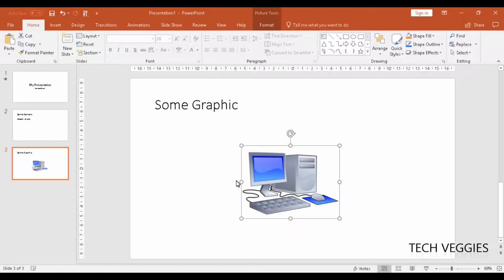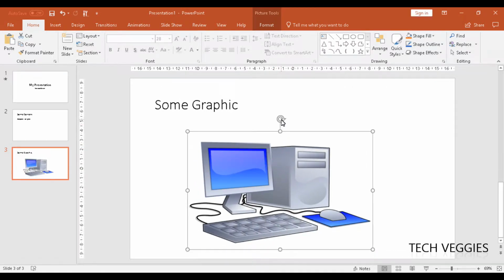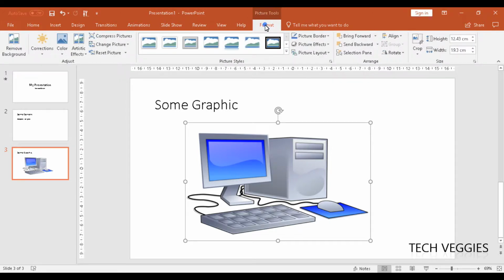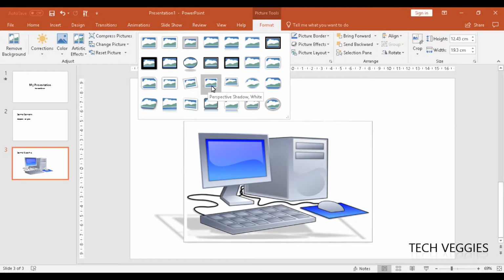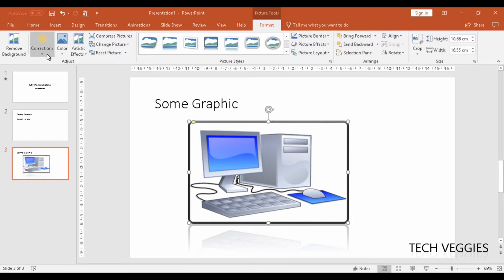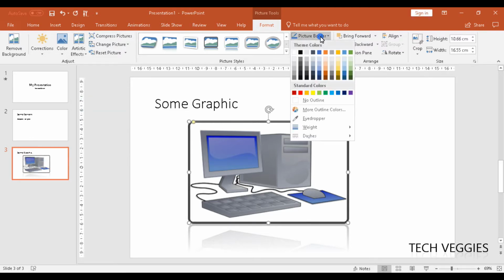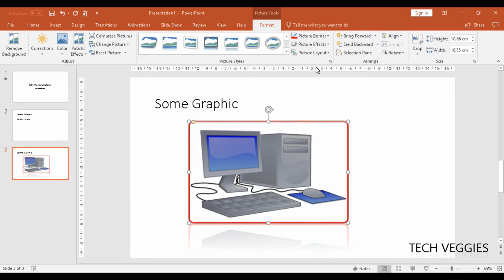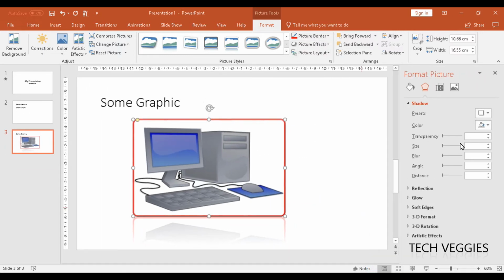Formatting Graphics in MS Power Point | Tech Veggies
This video shows some basics formatting options for graphics used in MS Power Point